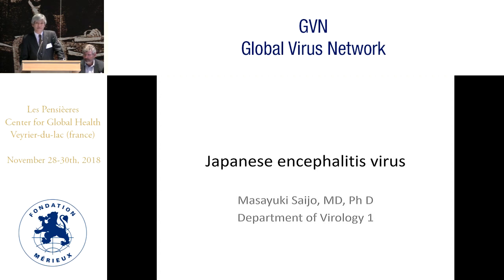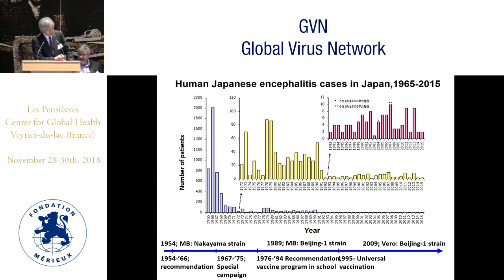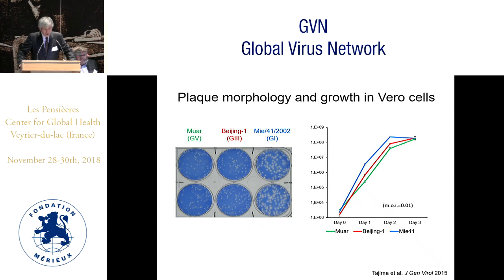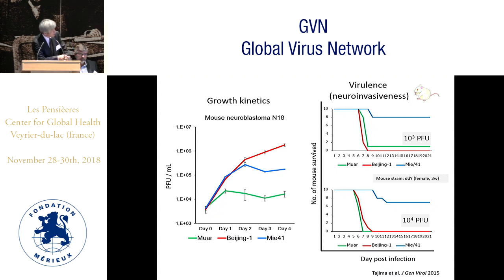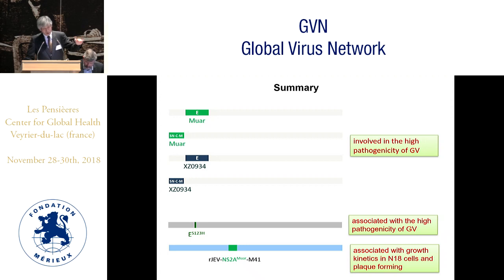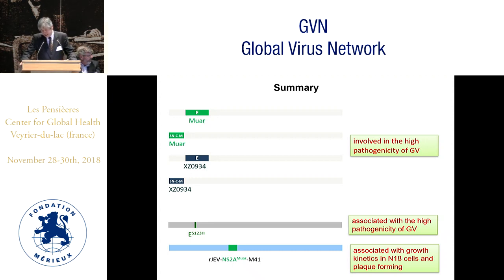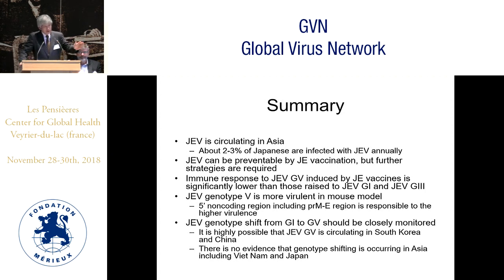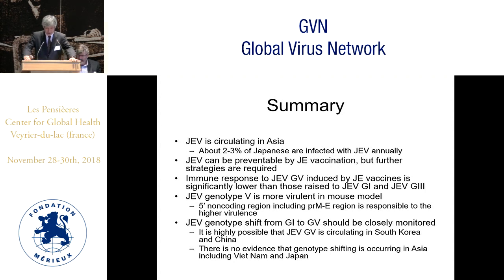Japanese encephalitis virus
Masayuki Saijo